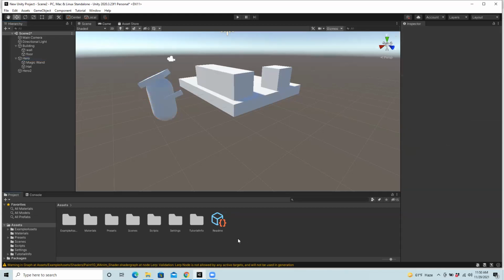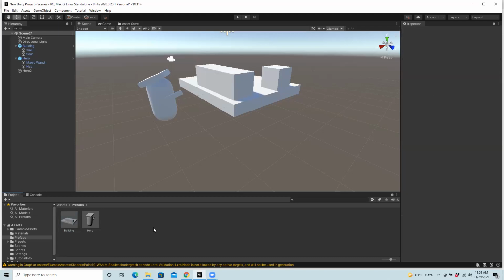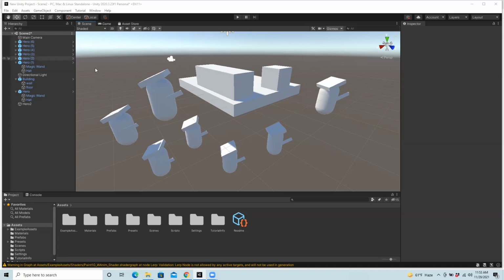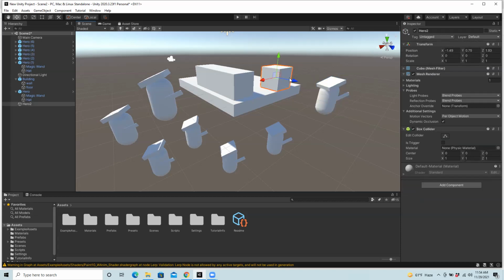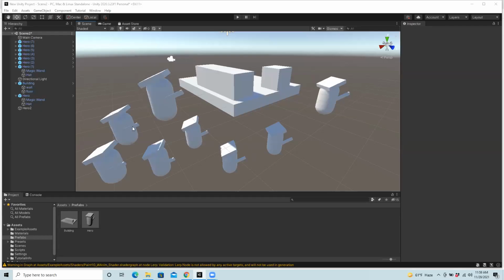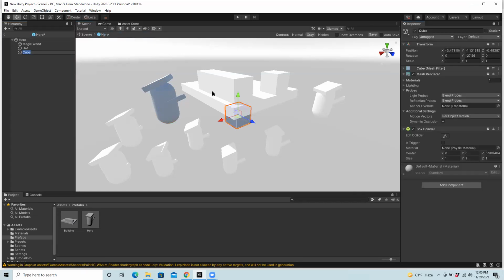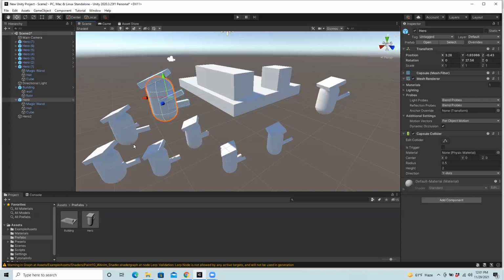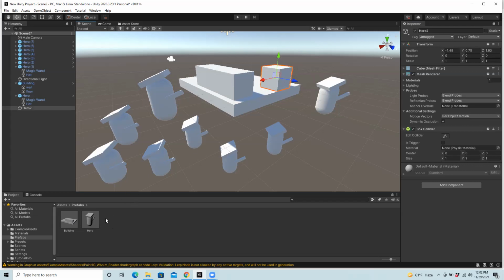Unity Prefabs Perfect for repeating objects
This demo will help you use Prefabs, which is an efficient way to repeat objects.